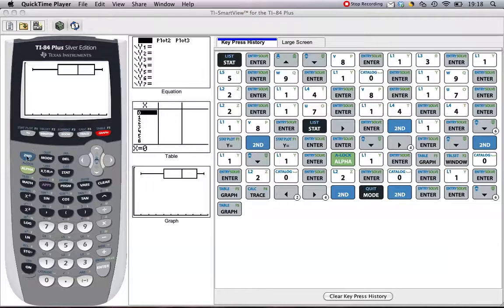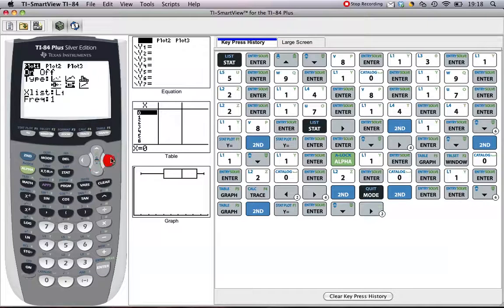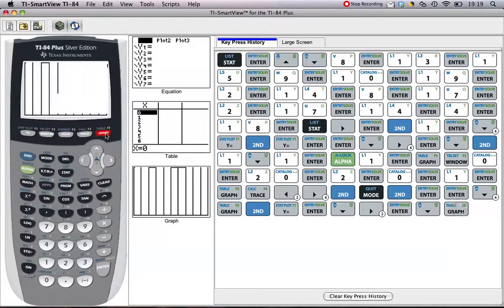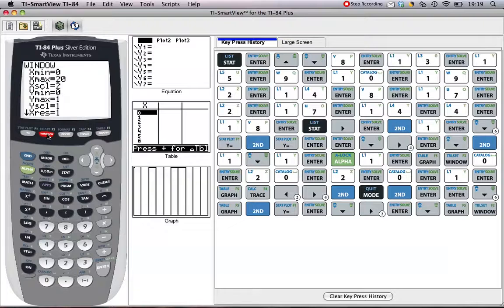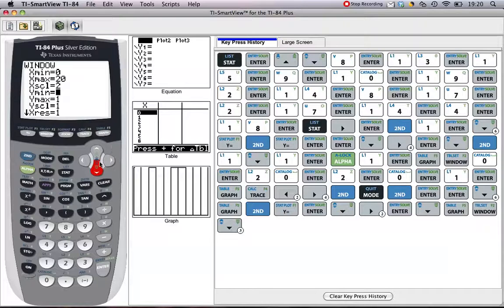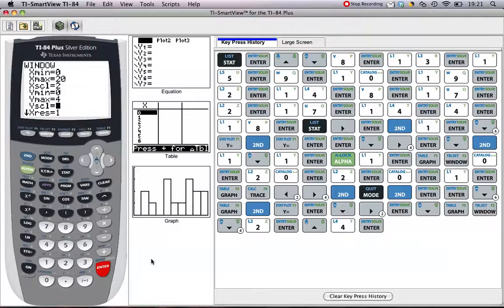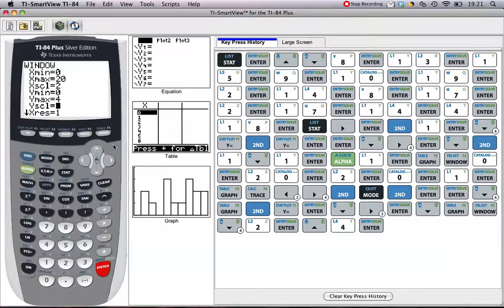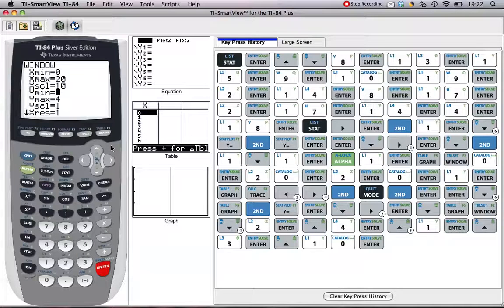Part III - Histograms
How to make a histogram on your TI-84